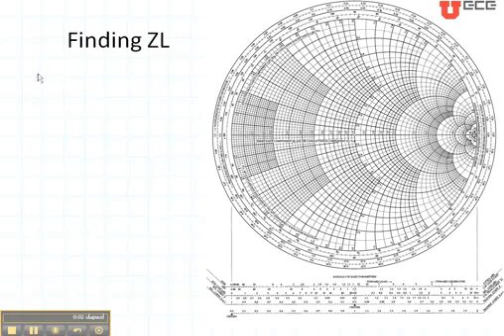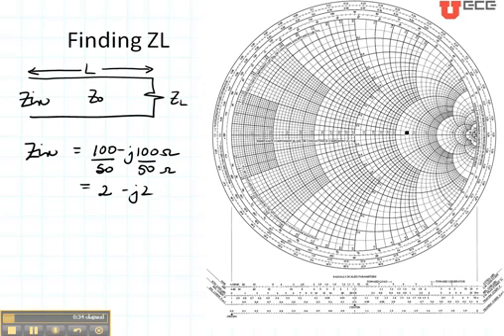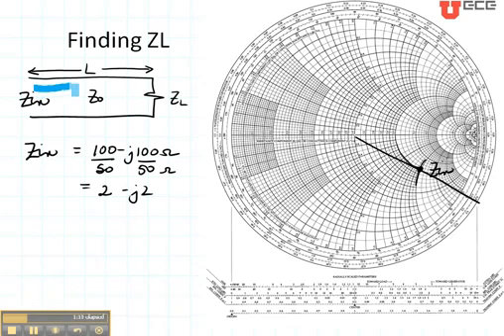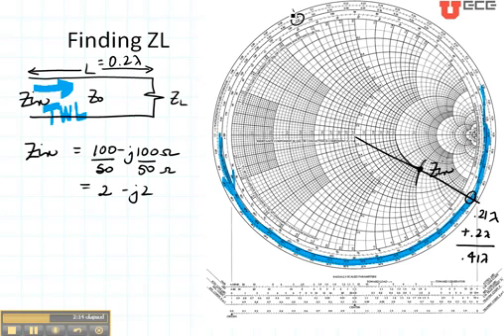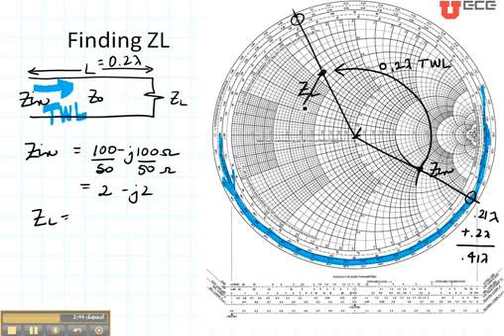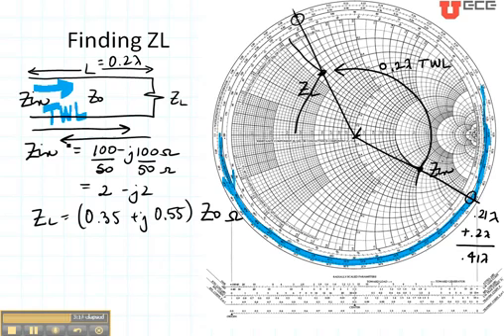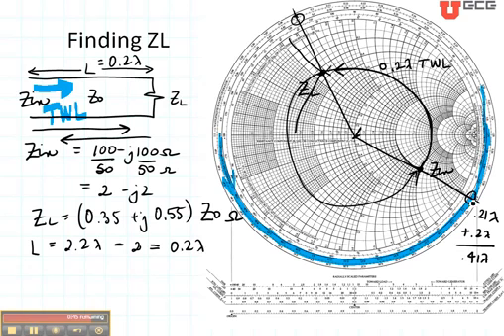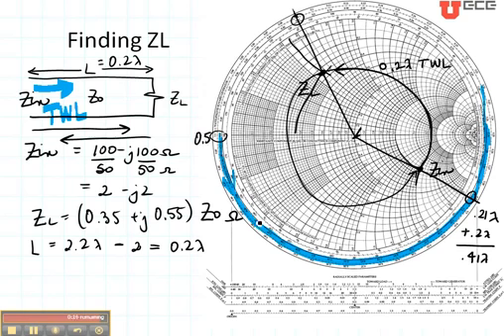ECE3300 Lecture 12b 7 Smith Chart load impedance YouTube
مجالات كهرومغناطيسية